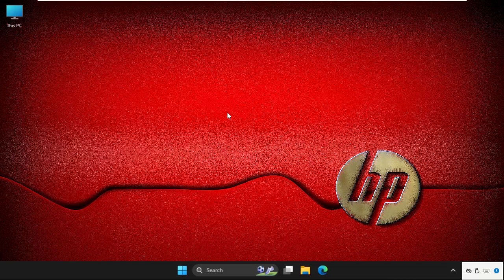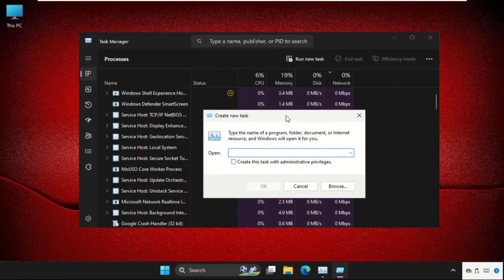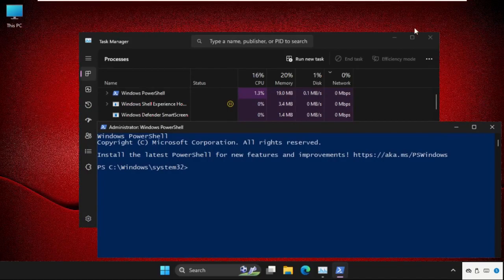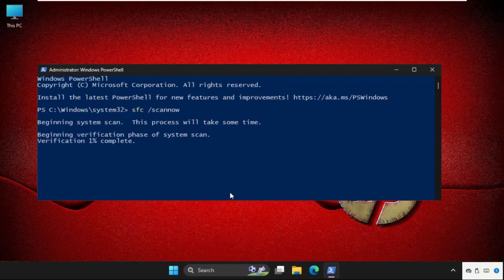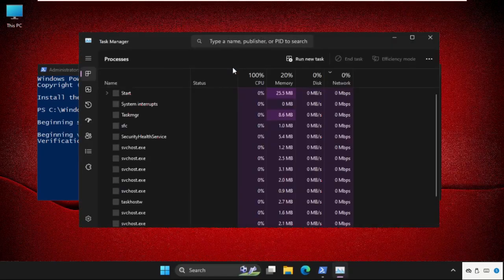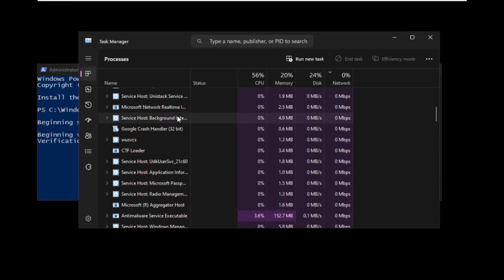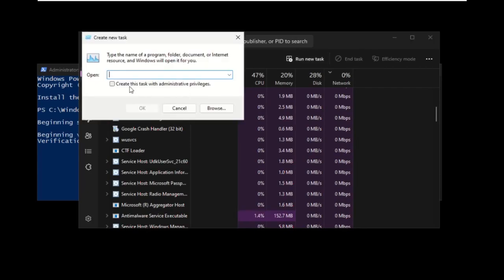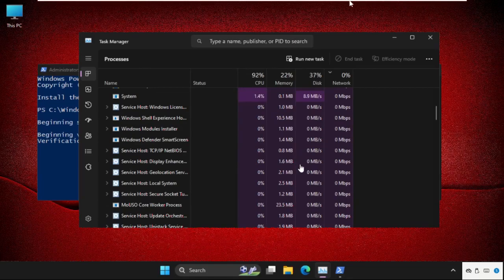HP Laptop - Drag and Drop Problem in Windows 11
Explore solutions for HP Laptop -  Drag and Drop Problem in Windows 11 on Windows 11. Learn effective HP Laptop -  Drag and Drop Problem in Windows 11 techniques for a seamless experience. Discover step-by-step guides to resolve HP Laptop -  Drag and Drop Problem in Windows 11 issues. Master troubleshooting HP Laptop -  Drag and Drop Problem in Windows 11 with our comprehensive guide. Dive into the HP Laptop -  Drag and Drop Problem in Windows 11 essentials and enhance your Windows 11 expertise.